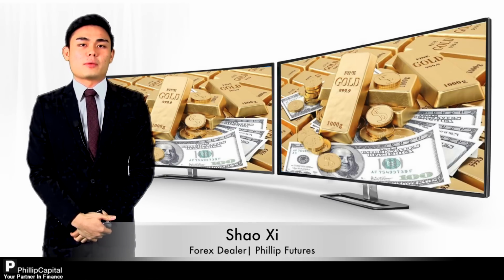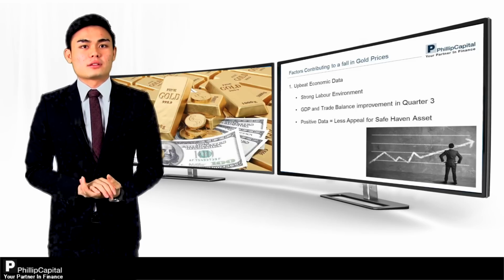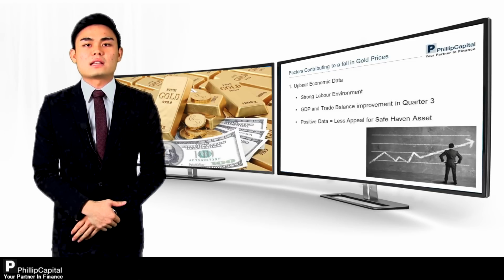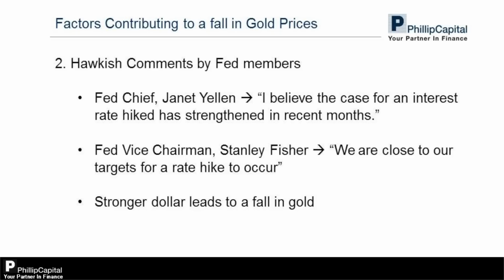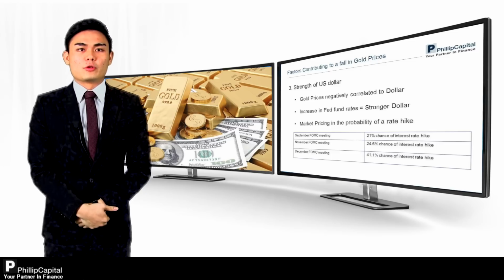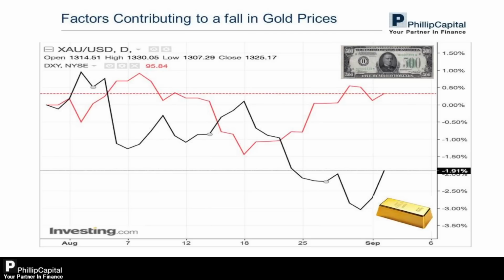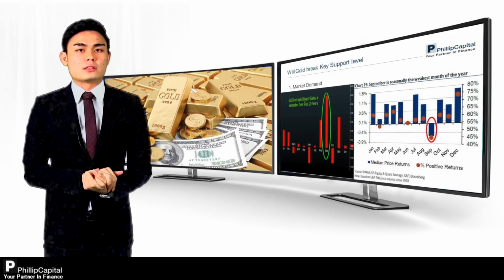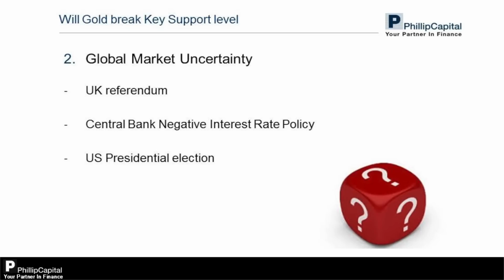Outlook for Gold in Quarter 3 - PhillipCapital Market Watch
Outlook for Gold in Quarter 3
Commentator: Khoo Shao Xi
Designation: Forex Dealer, Phillip Futures